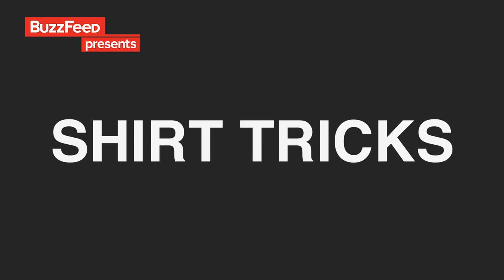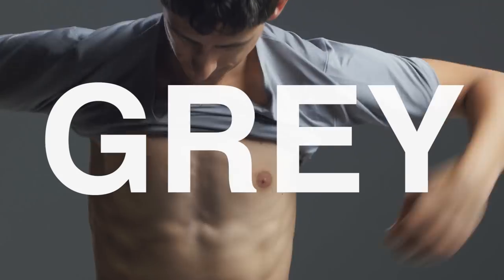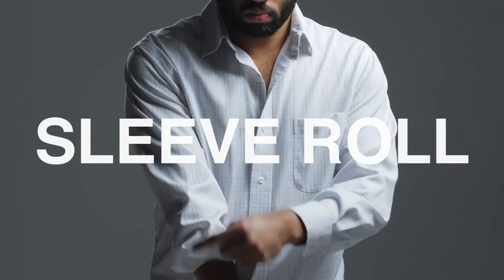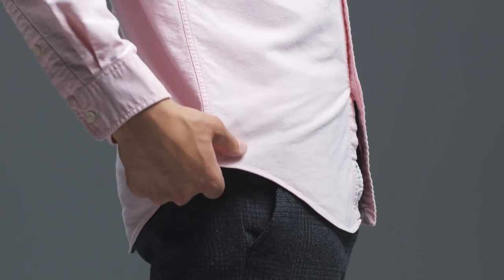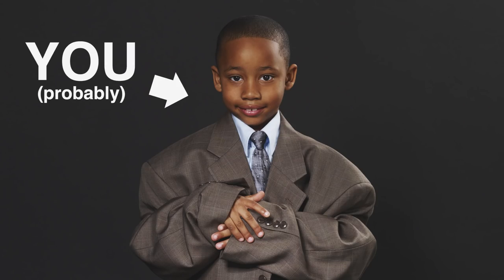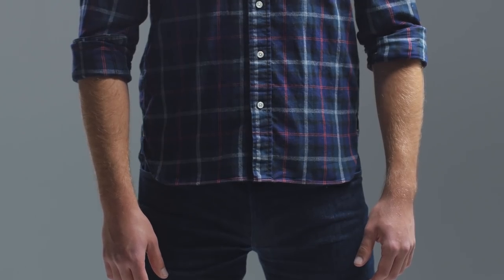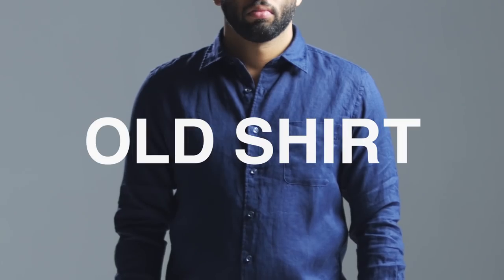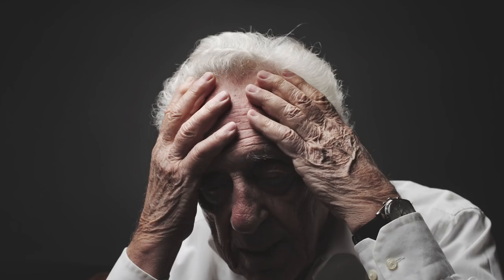5 Shirt Tricks Men Probably Don't Know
When to tuck…

MUSIC
African Percussion

STILLS
23632845
Hemera Technologies / Thinkstock.com

Sewing Machine
labelled / Thinkstock.com

Silver Kennedy Half Dollar - Heads Frontal
Eldad Carin / Thinkstock.com

Boy (5-7) wearing suit and oversize topcoat, portrasit
Michael Greenberg / Thinkstock.com

Despaired Old Man
bowie15 / Thinkstock.com

SOURCES
Grey undershirt

BUZZFEED VIDEO
BuzzFeed is the world's first true social news organization. Featuring tasty, short, fun, inspiring, funny, interesting videos from the BuzzFeed. /BuzzFeedVideo is BuzzFeed's original YouTube Channel, with a focus on producing great short-form BuzzFeed videos for YouTube (and the world!). BuzzFeed Video will entertain, educate, spark conversation, inspire and delight.